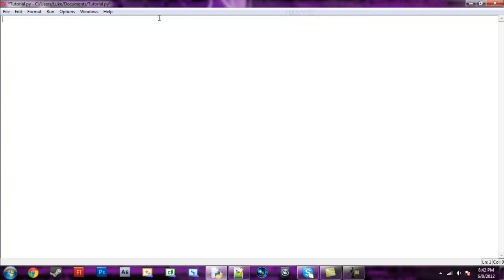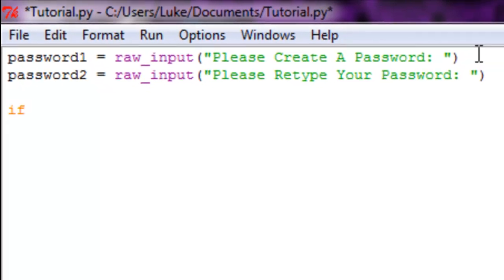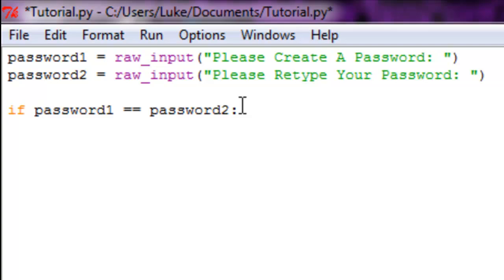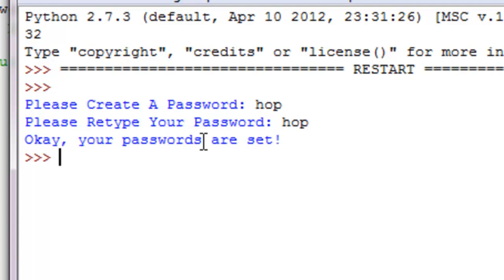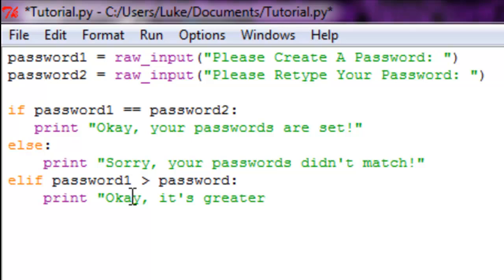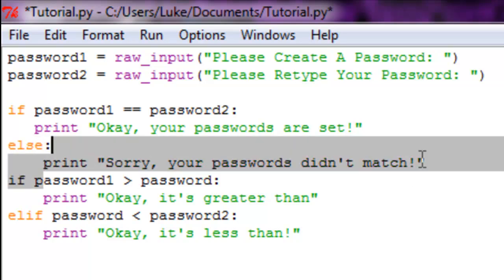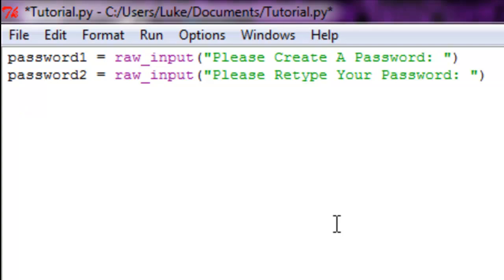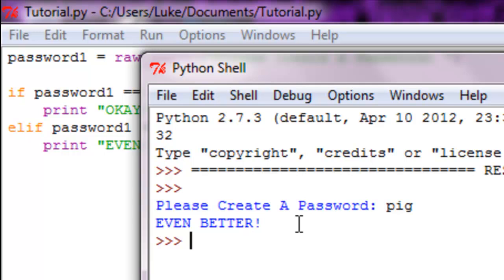Python Programming Tutorial - Tutorial 4 - If Statements [HD] [BEGINNER]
Hey guys! Hope you enjoy this one! Comment if you have any questions!